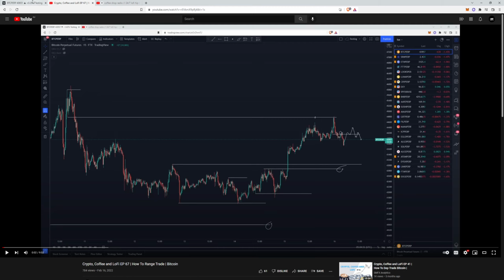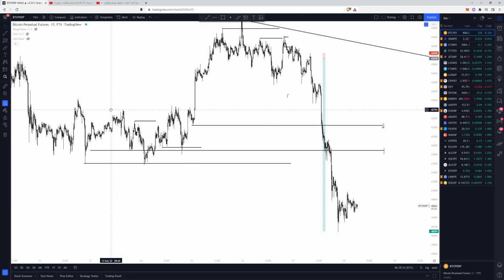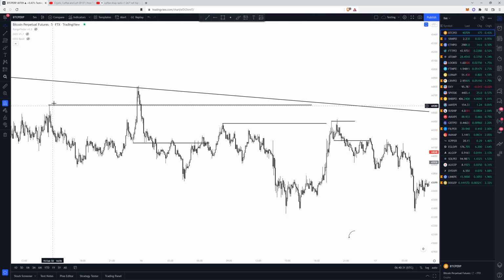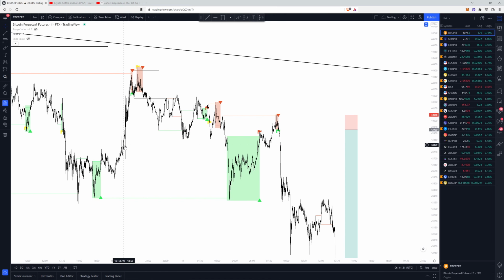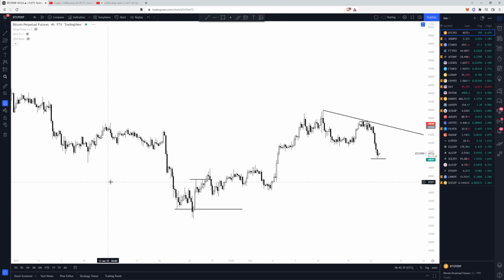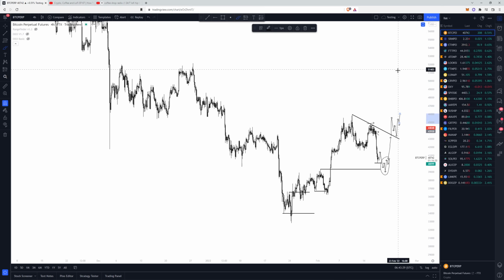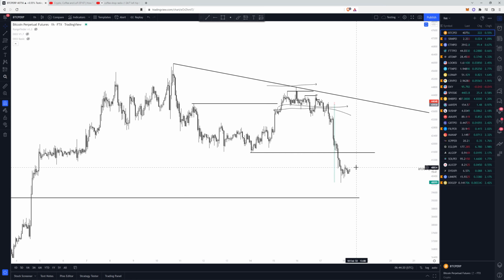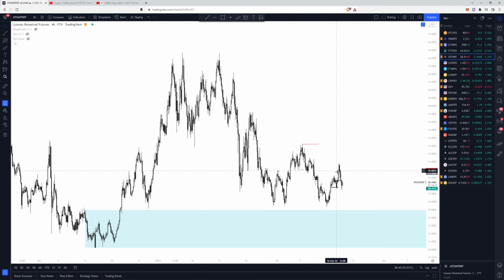Crypto, Coffee and LoFi EP 68 | Big Drop Incoming? | Bitcoin